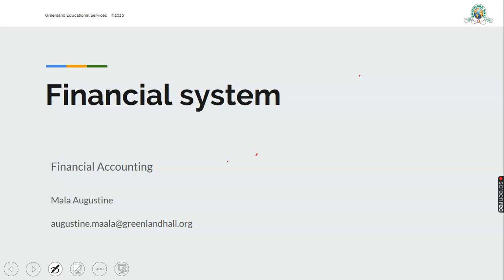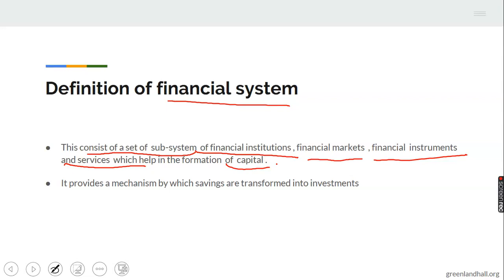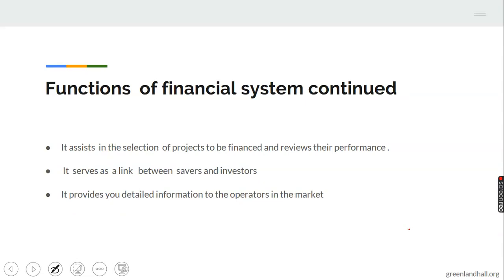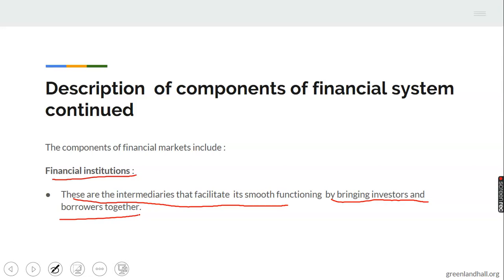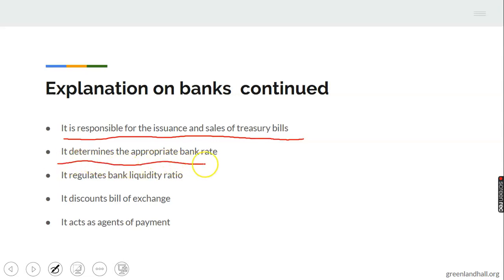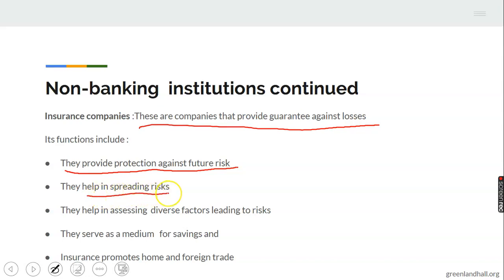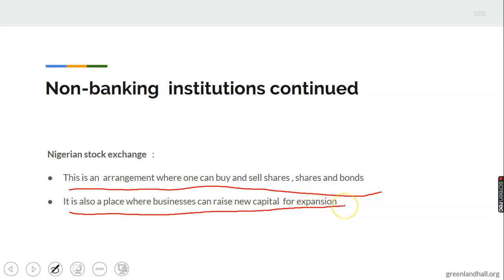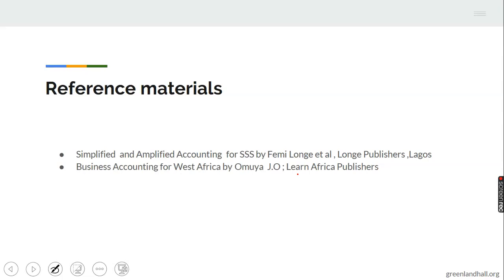Financial System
Account for S S Students